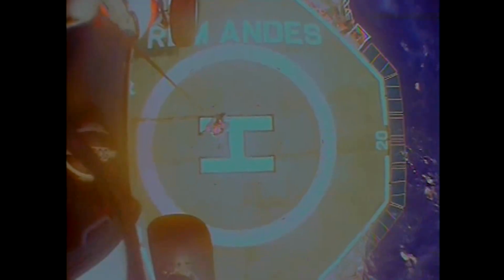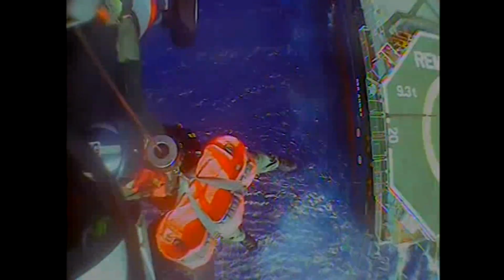A Coast Guard NOLA MH-60T Jayhawk helicopter aircrew medevac man 165 nm offshore Port Fourchon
A Coast Guard Air Station New Orleans MH-60T Jayhawk helicopter aircrew medevac a 62-year-old man from a research vessel approximately 165 nautical miles south of Port Fourchon, Louisiana, May 9, 2024.

The aircrew arrived on-scene, deployed the rescue swimmer, hoisted the man aboard the aircraft and transported him to awaiting emergency medical services (EMS) personnel at University Medical Center in New Orleans.

U.S. Coast Guard video
U.S. Coast Guard Sector New Orleans
U.S. Coast Guard Air Station New Orleans
Go Coast Guard New Orleans
U.S. Coast Guard Atlantic Area Command
U.S. Coast Guard Heartland
Commandant of the U.S. Coast Guard